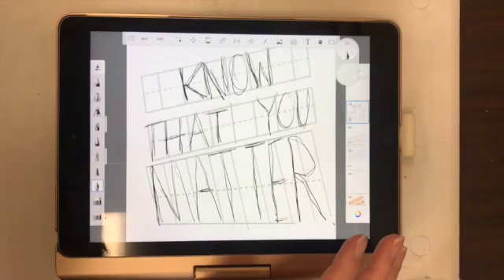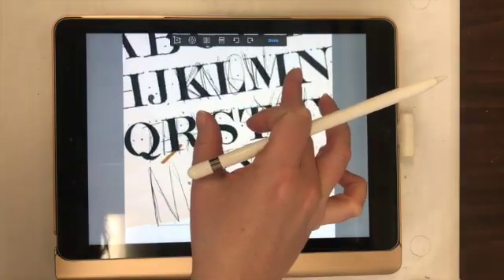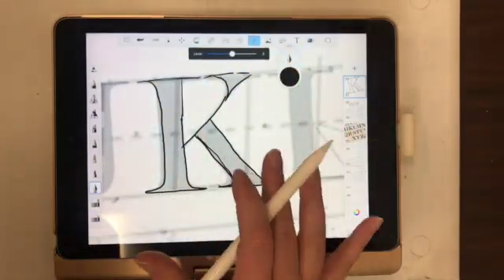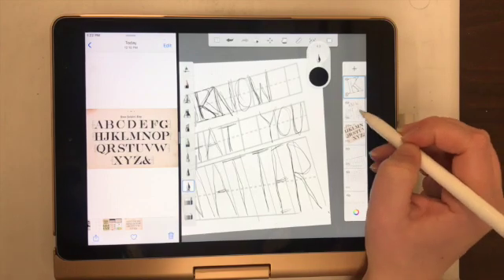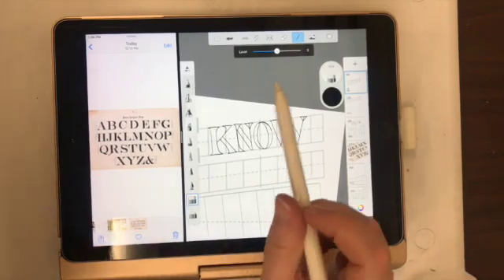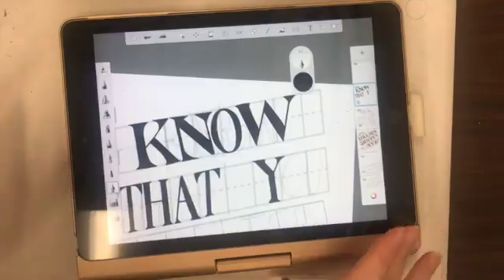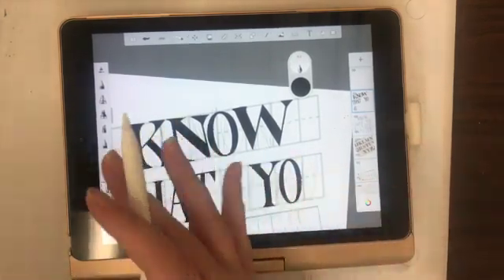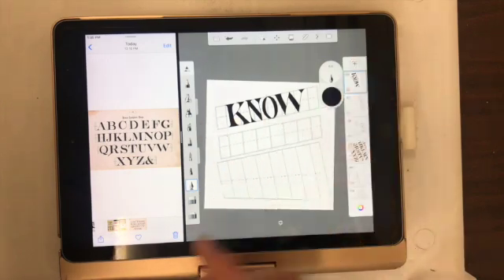Digital Lettering with Sketchbook #4: Selection & Transform to Finish Your Quote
In this fourth video in my series on Digital Lettering in Autodesk Sketchbook, you will see me finish most of my quote in black lettering. I will use selection tools and transform tools to repeat letters and also distort in order to match the planned design grid. I will add color, texture, and shadows in my next video to finish the quote.